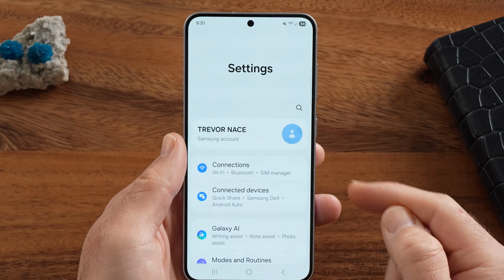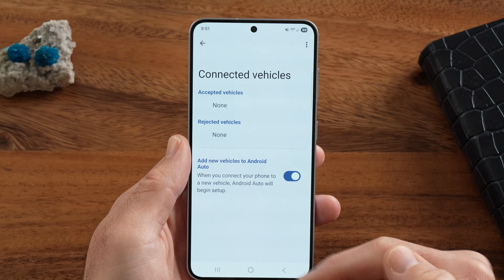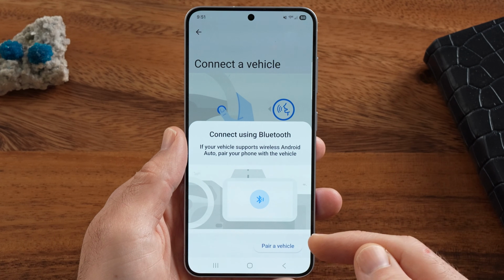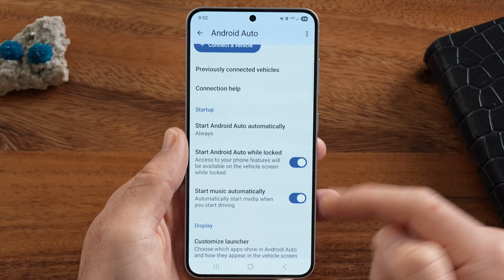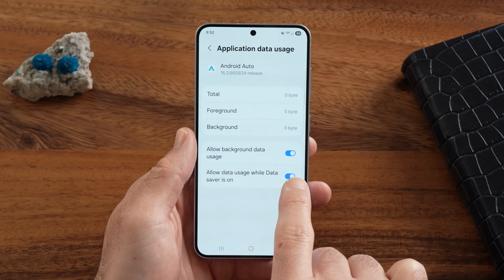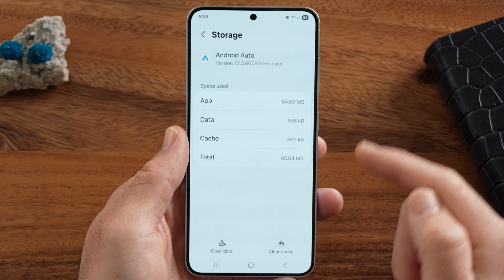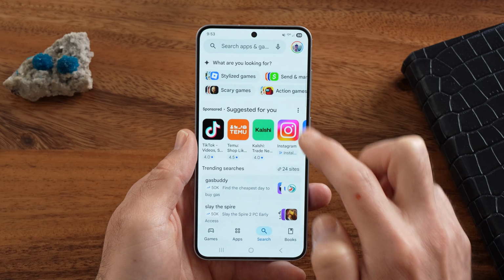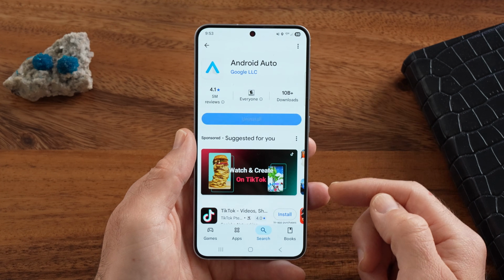How To Fix Android Auto Keeps Disconnecting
Here's how to fix your Android Auto if it keeps disconnecting from your phone to car.